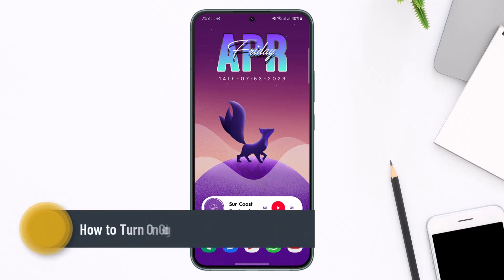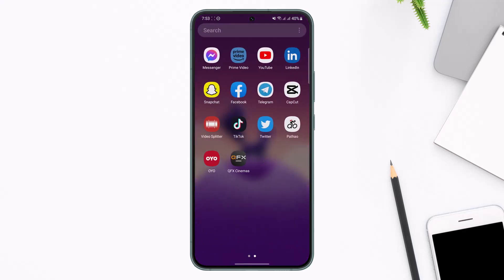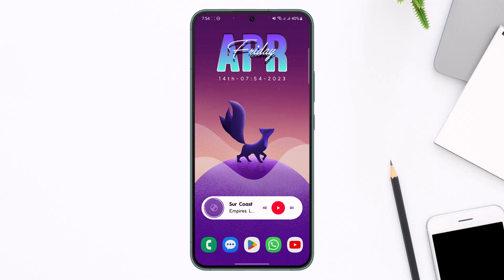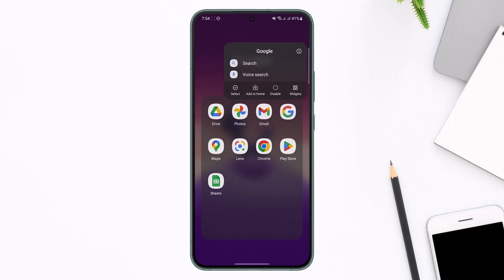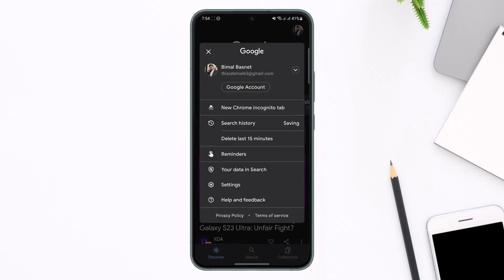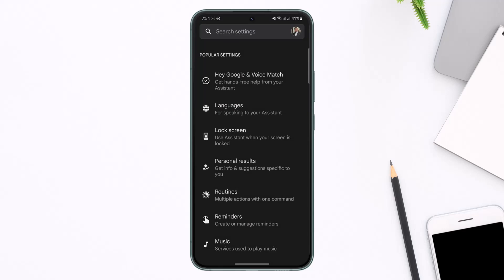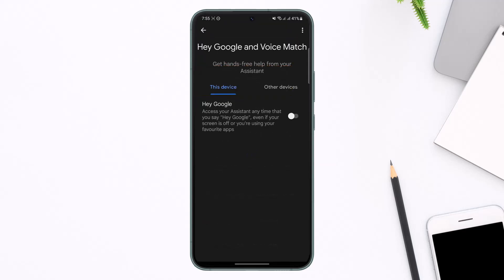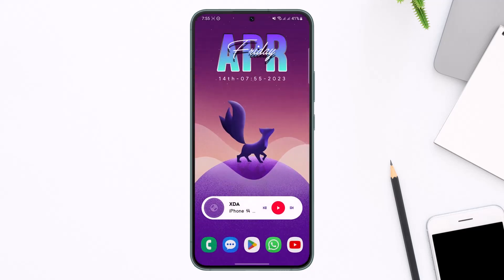How to Enable Google Assistant "Hey Google" on Android !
In this tutorial video, I will simply show you how to enable Google assistant or hey Google on Android. So just make sure to watch this video till the end.

~ Timestamps:
0:00 Introduction
0:13 General Info
0:36 Turn On Google Assistant
1:45 Conclusion